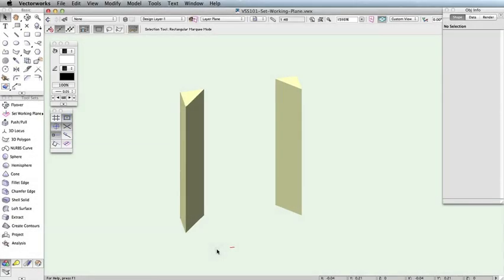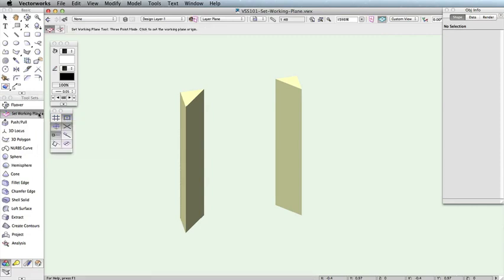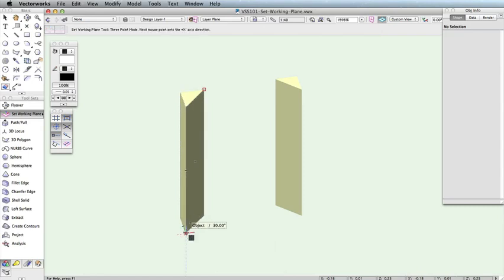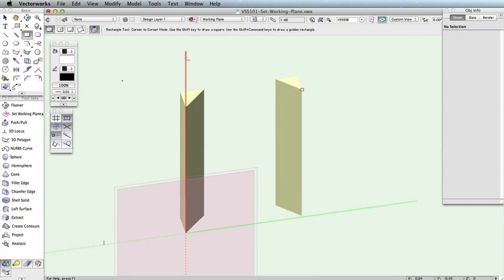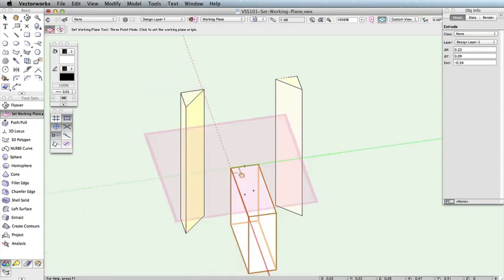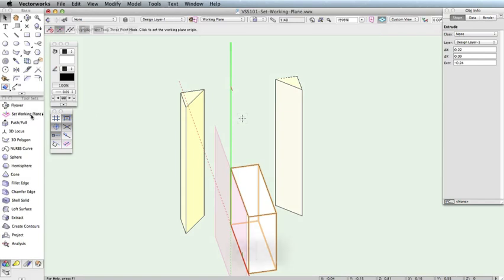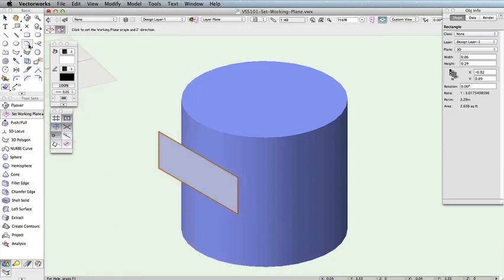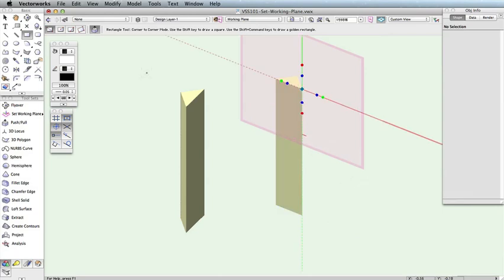Set Working Plane